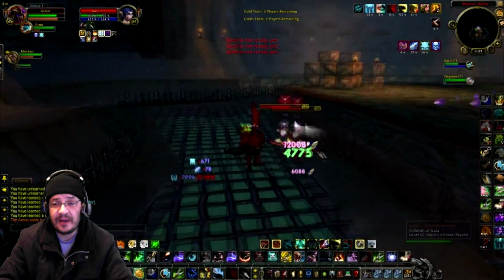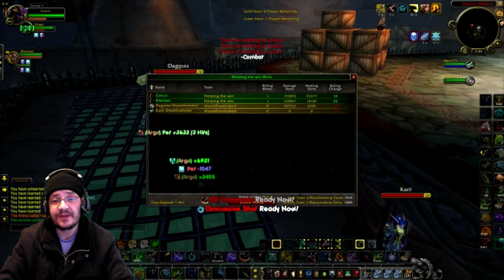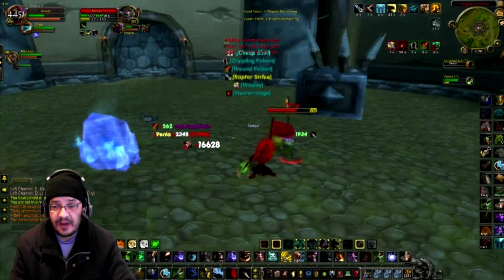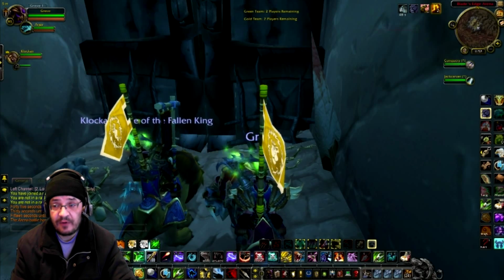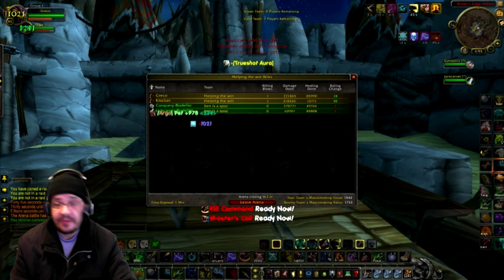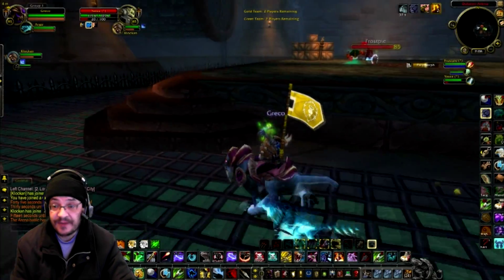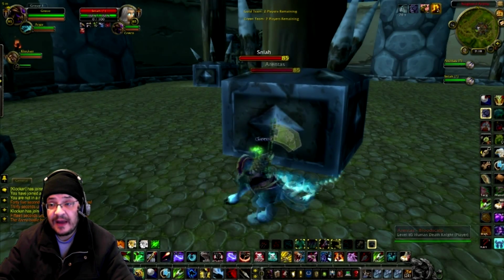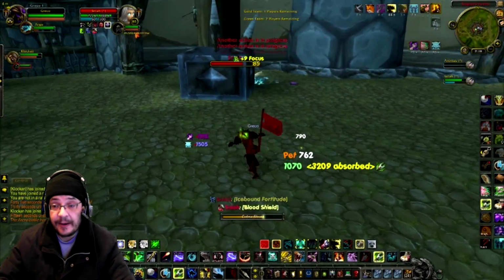2 Hunters V2 Season 11 episode 1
Greco and Klockan NB.. we not prose just two hunters having fun .
sharing our 2v2 arena cap matches .. with my friends you guys :)
yes we still gonna run two hunter comps .. why well because we love playing hunters .. although ye its a mad and hard comp to play ..